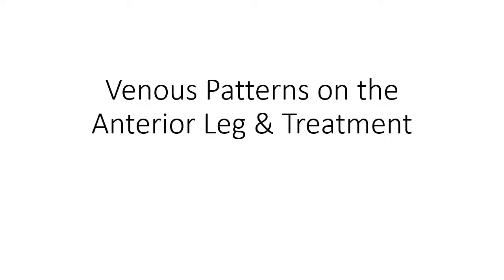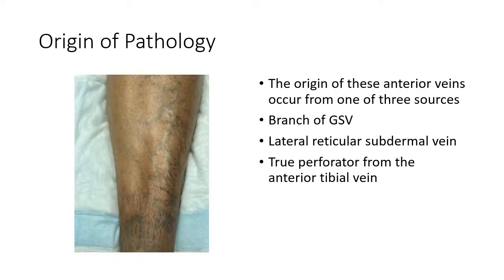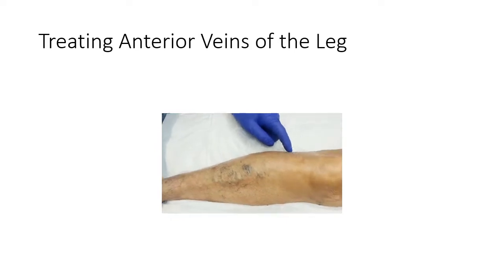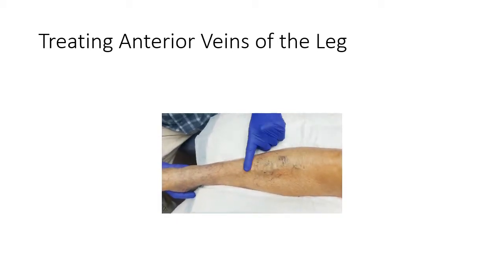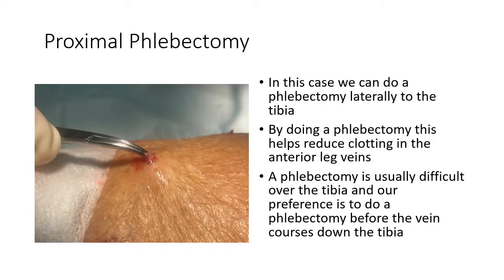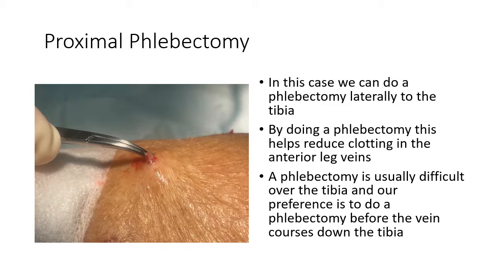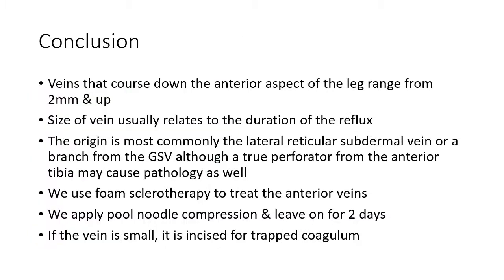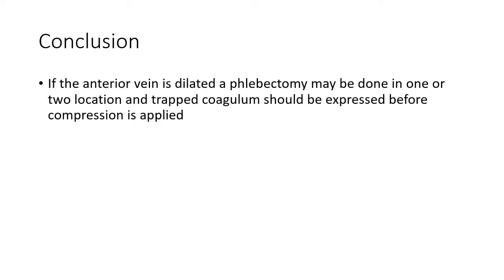Venous Patterns on the Anterior Leg & Treatment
How to treat anterior veins of the leg effectively.